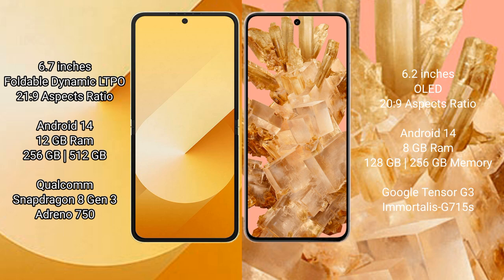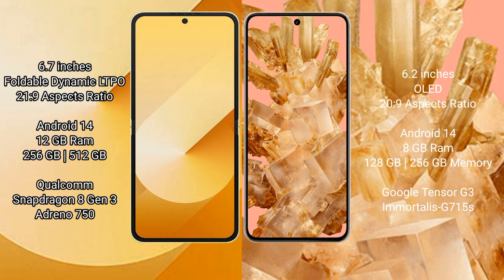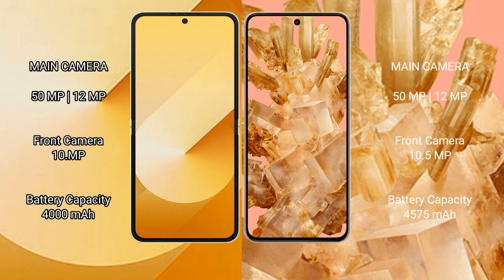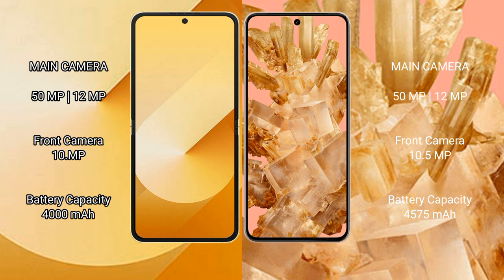Samsung Galaxy Z Flip 6 vs Google Pixel 8 Review